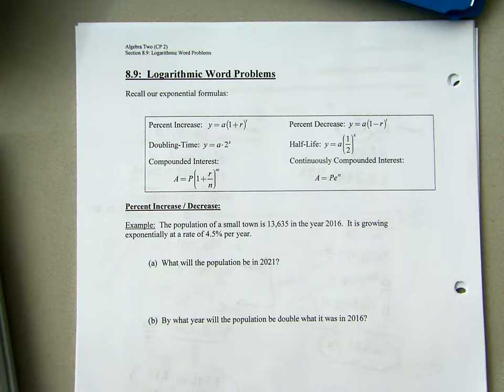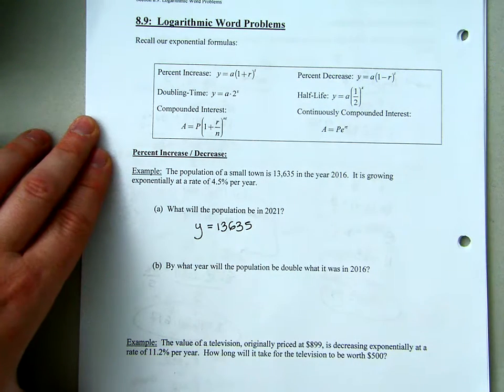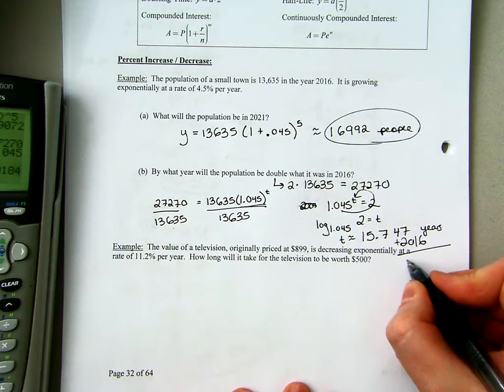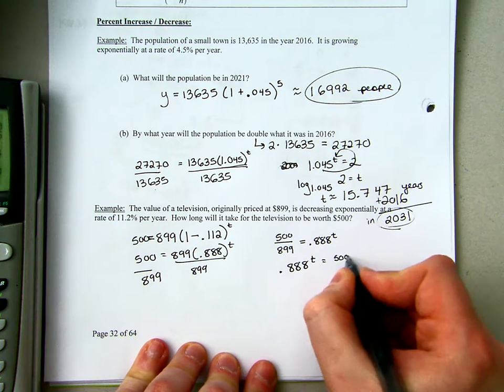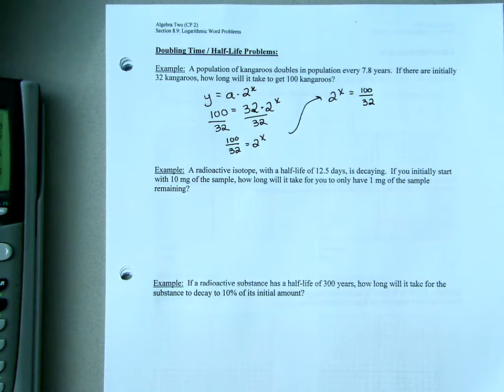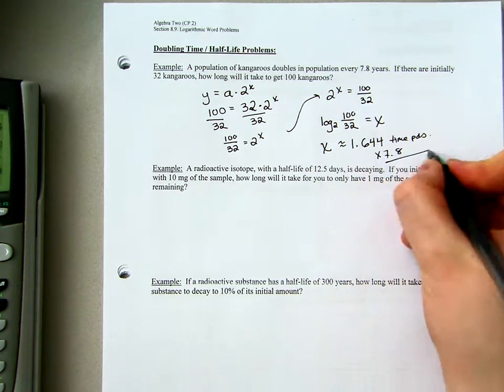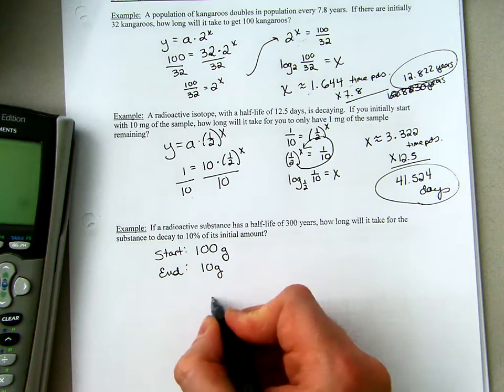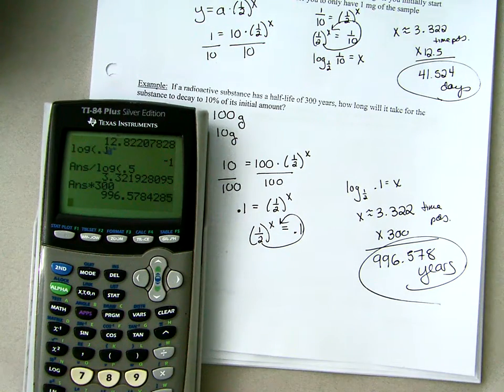Algebra Two (CP 2) - Section 8.9 - Logarithmic Word Problems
March 27th - E Block - Algebra Two (CP 2) - Section 8.9 - Logarithmic Word Problems